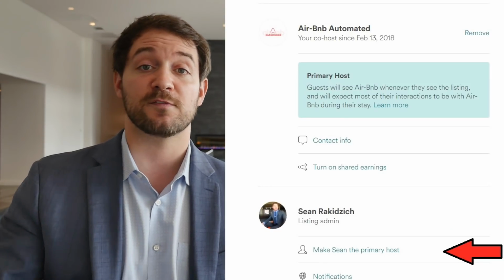Airbnb Cohosting Walkthrough | How To Be OR Train a Co Host for your Short Term Rental Business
Here's advice on training an Airbnb Co-Host to manage multiple short term rentals.  Use this walkthrough as a guide on how to automate your properties with the right human capital. If you want to be an Airbnb Cohost, this video will help you develop an initial cohosting plan.

Jump on our Facebook.

Request a 1 on 1 call:
Clarity.fm/venom

Airbnb Automated is committed to providing you the best airbnb advice possible, real airbnb hosting tips, airbnb strategies that you can apply, and  short term rental reports and news in real time as we discover information that you need to know.  We hope to be your number 1 source for Airbnb instruction.  Tell us what you want us to teach you below in the comments! - Sean Rakidzich

Thinking of hosting?